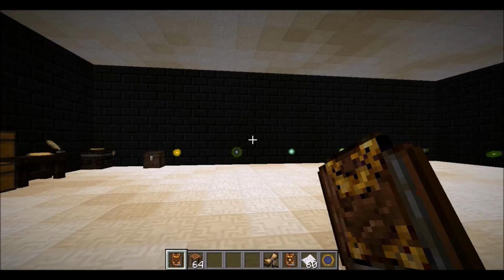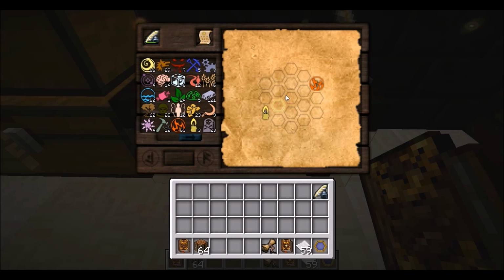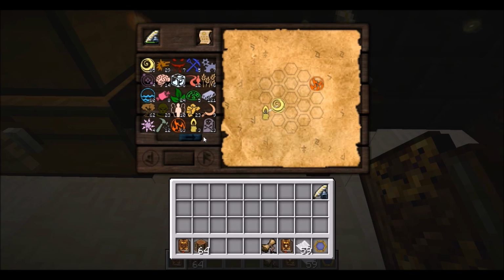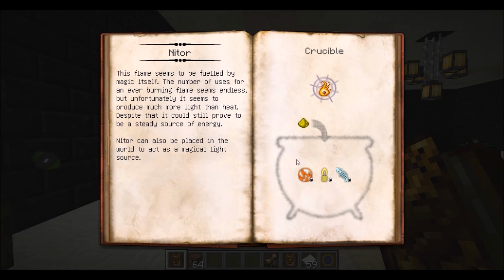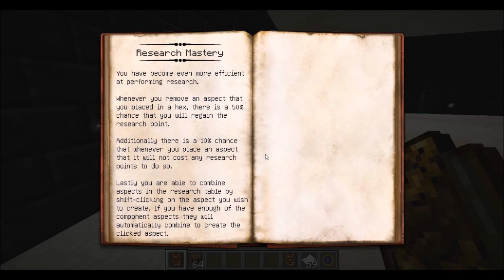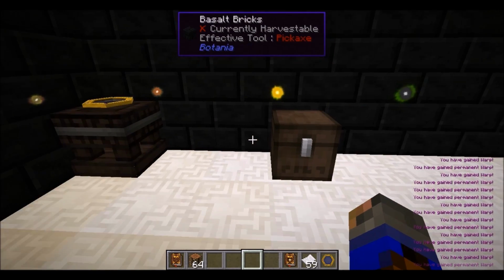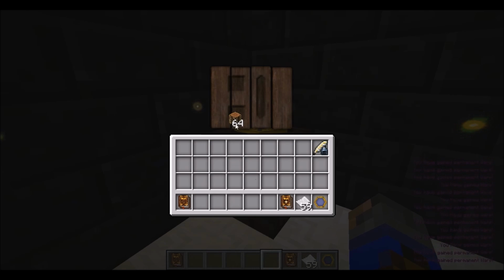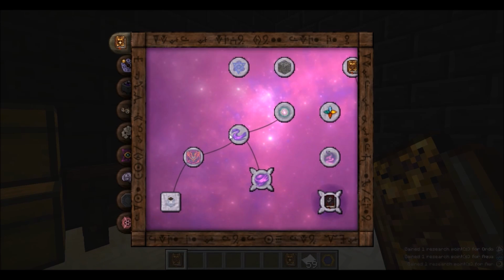How To Thaumcraft - Hitting the Books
The_Hittite digs into the Thaumonomicon to hopefully shed some light on how research works.